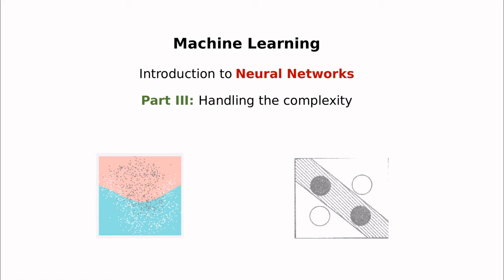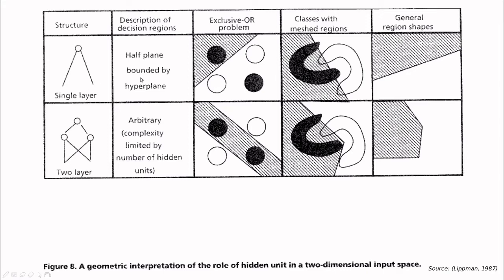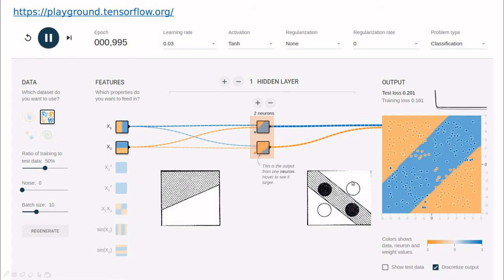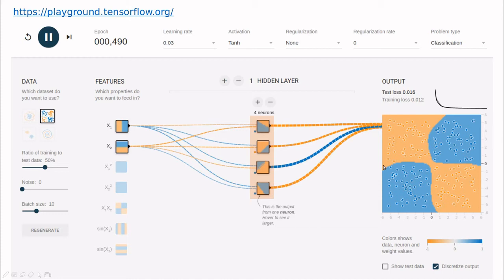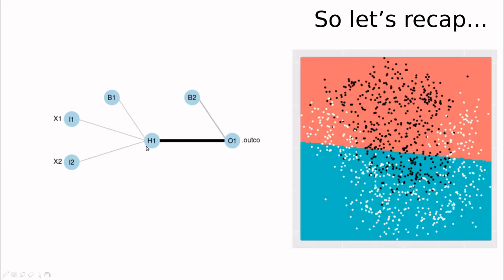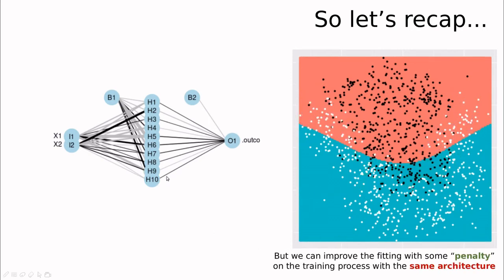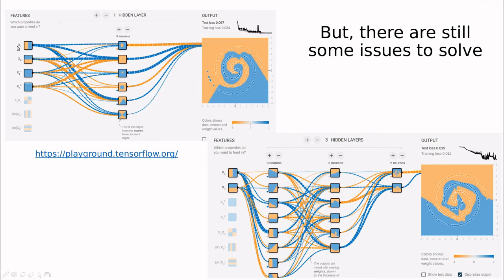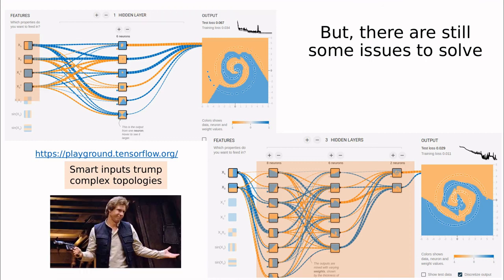Introduction to neural networks III: Cooperation among neurons makes possible the impossible